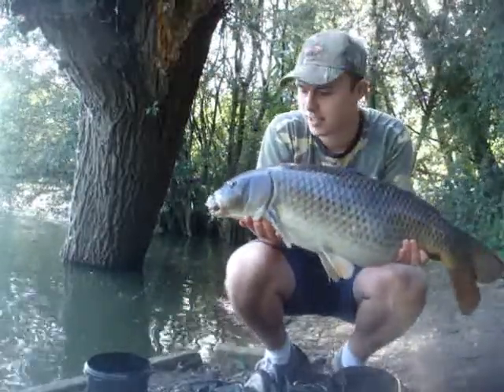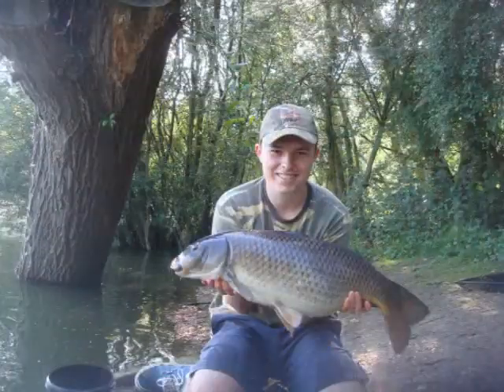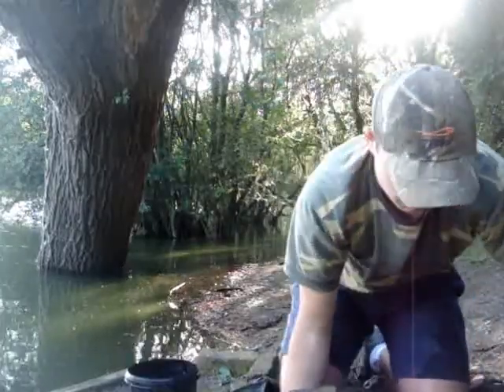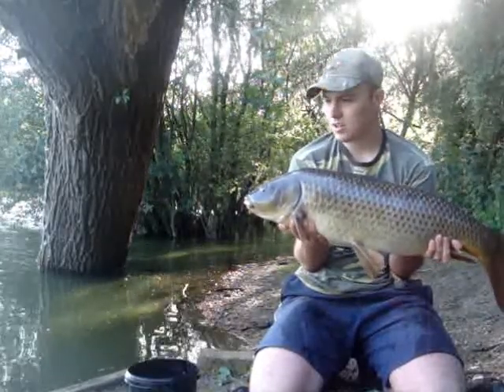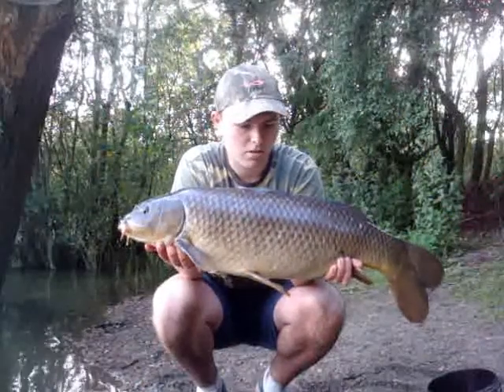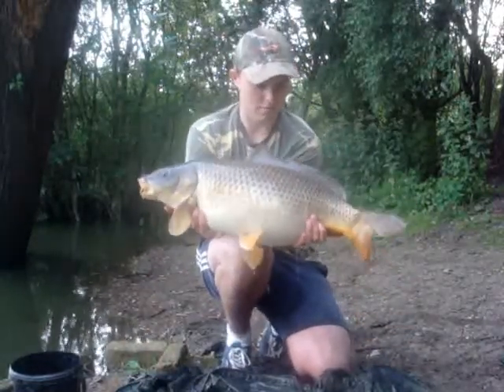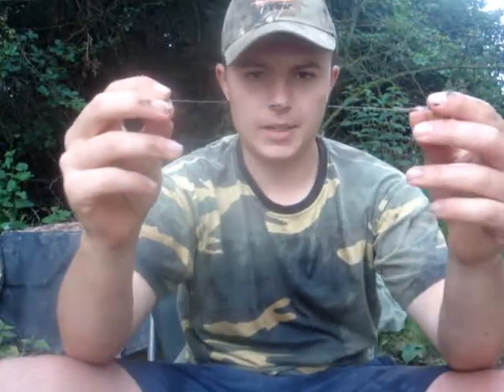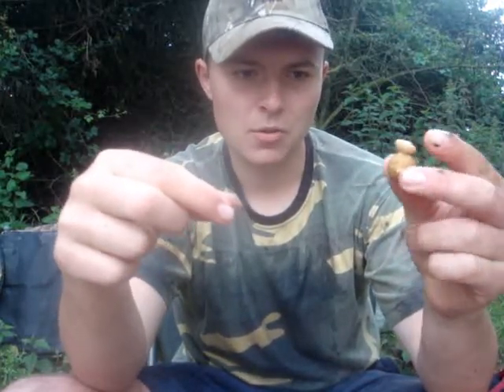Carp Fishing: Strike Channel New Series at Blunts Mere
The first day was really poor for a bite and to many lines in the water to catch at least one fish. So i decided to come back the next day. Watch and see my second session of the trip.